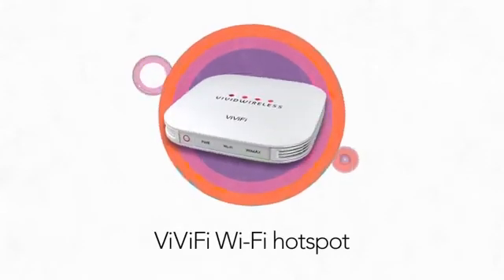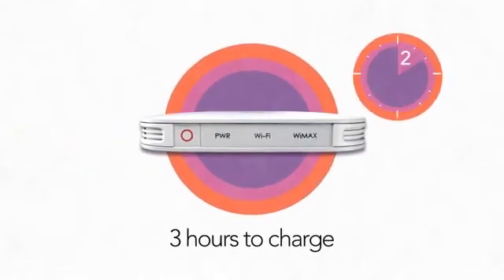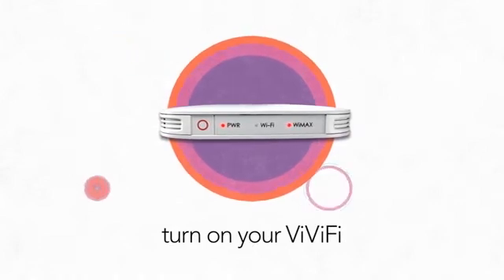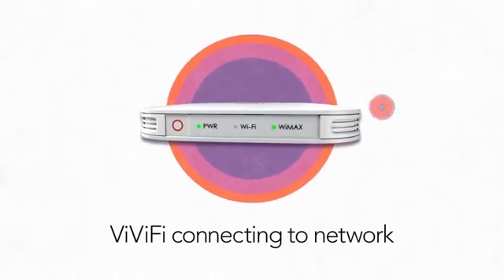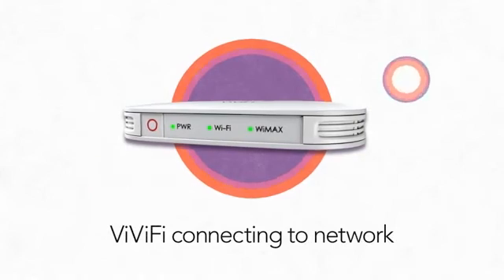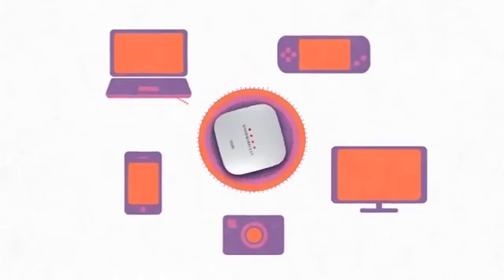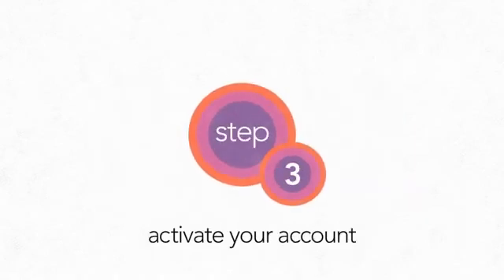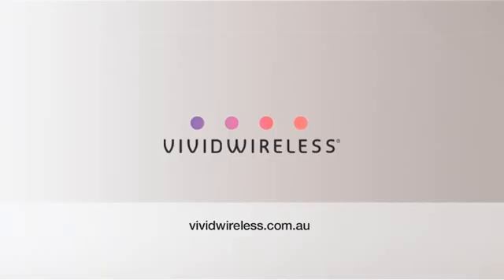vividwireless - How to set up your vividwireless ViViFi Wi-Fi hotspot (C900W)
We'll guide you through 3 simple steps to set up your new ViViFi Wi-Fi hotspot (C900W). It's easy.

Thanks,
The vividwireless Team